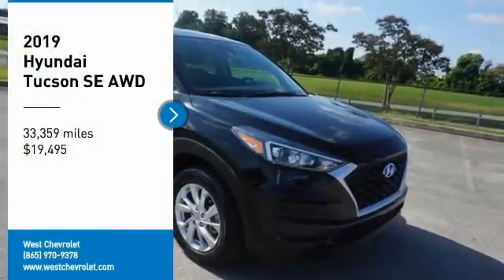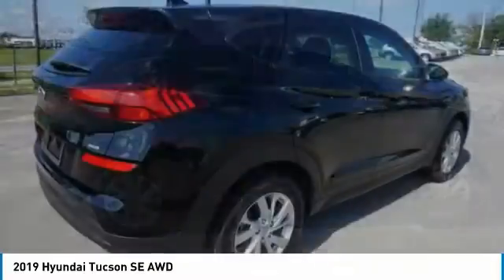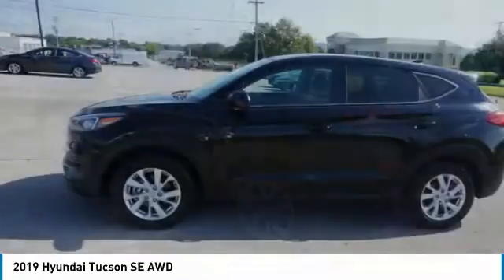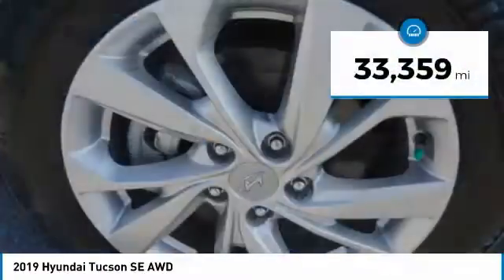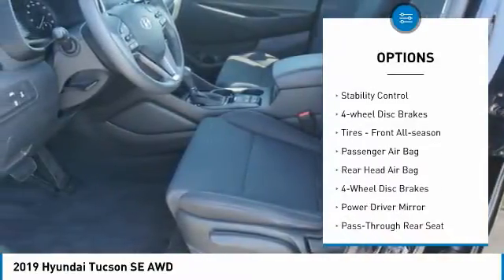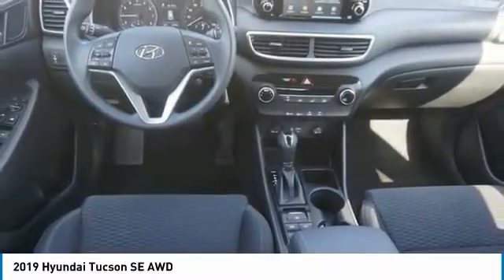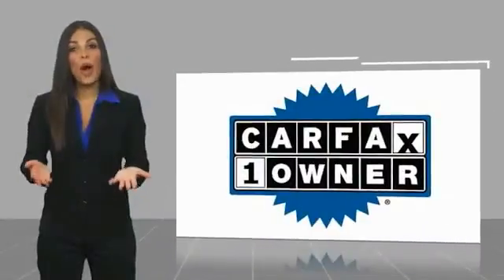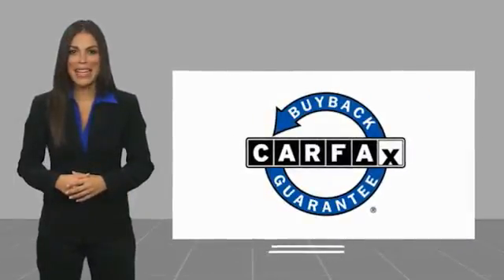2019 Hyundai Tucson Alcoa TN 934093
2019 Hyundai Tucson SE AWD

West Chevrolet
3450 Airport Highway

Pick up this Black 2019 Hyundai Tucson, available today at West Chevrolet. This could be the one you've been searching for.